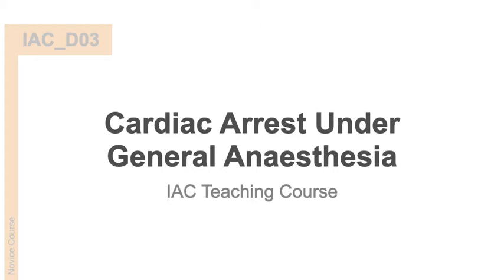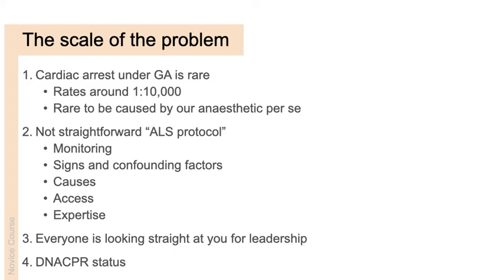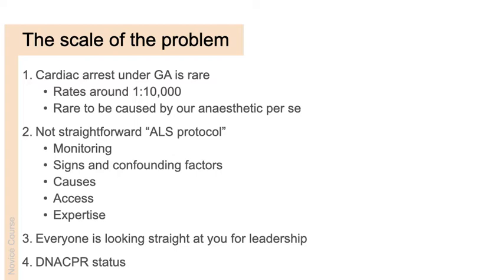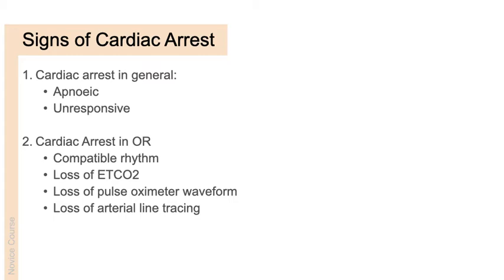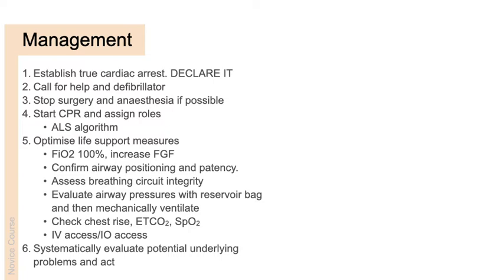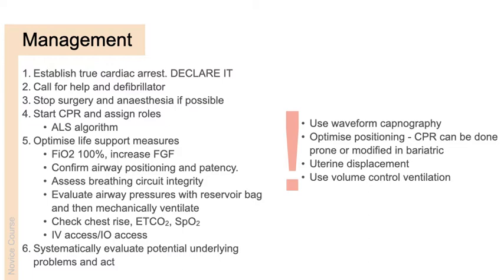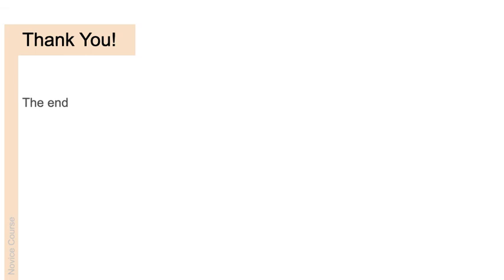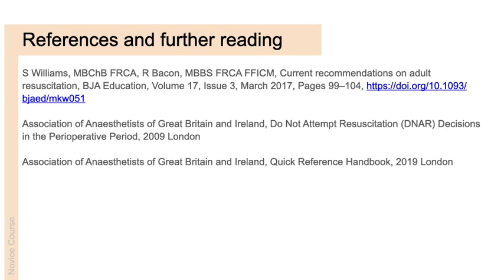CPR in the operating Room | Anaesthesia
Resuscitation in the operating room. Relevant theory for novice anaesthetists for attaining the IAC.

Covers the practicalities of managing a cardiac arrest, identifying arrest under anaesthesia, teamwork, commonly used medications, ensuring effective CPR and resuscitation advanced directives

Presented by Chris Hellyar